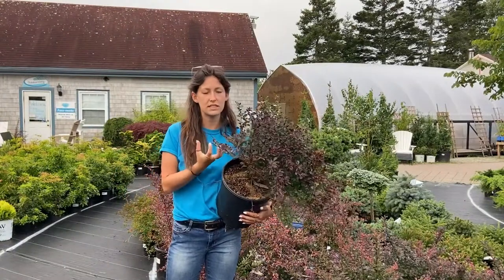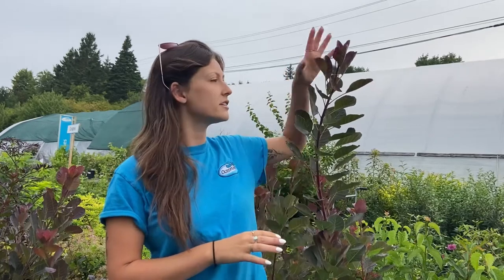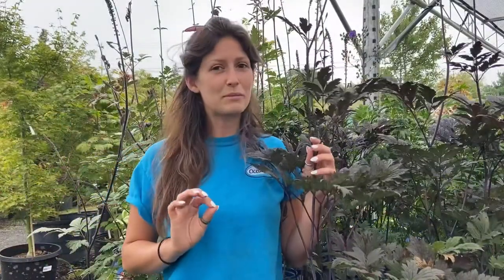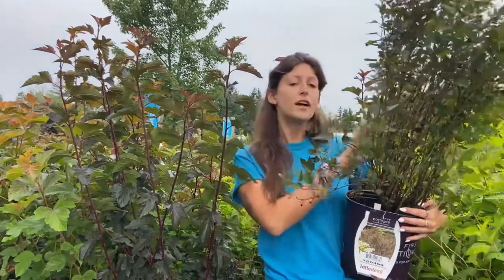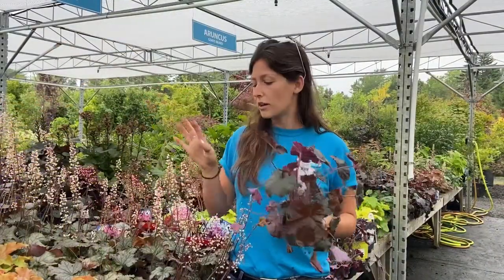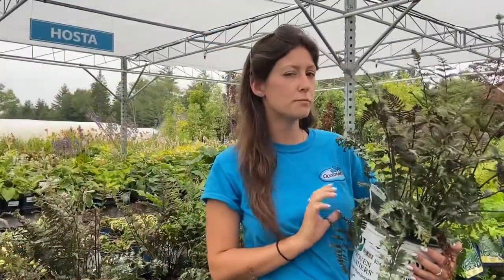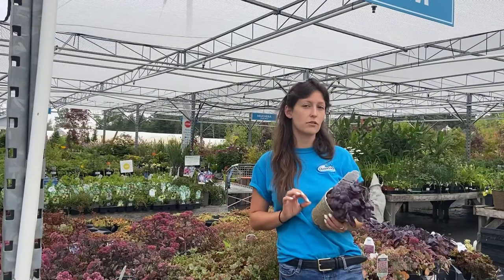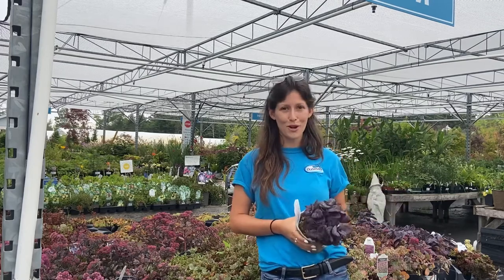Plants for a Purple Color Scheme